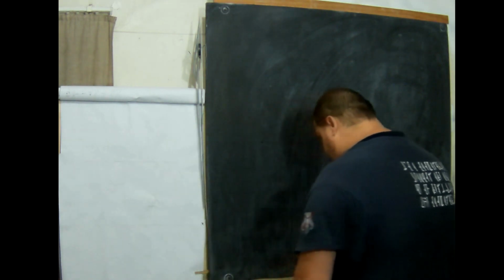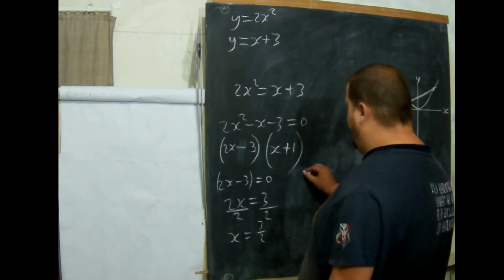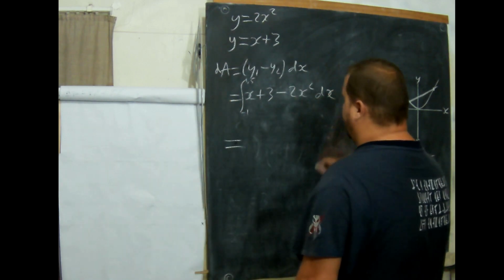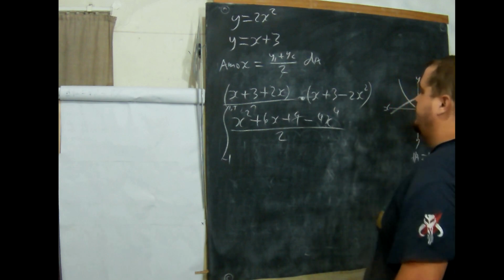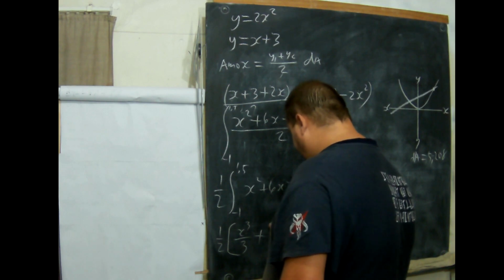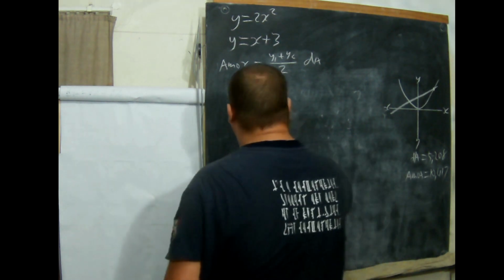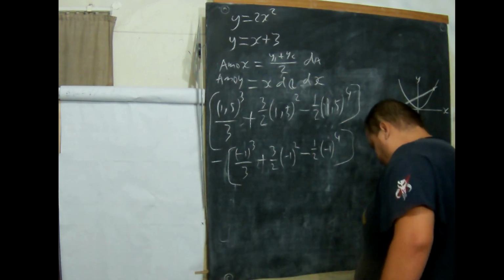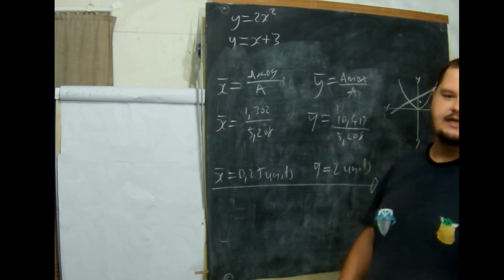N6 Maths 6.2 Centroids and Center of Gravity -Centroid of an Area - Worked Example Two Explained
Bank: Capitec
Account: Mr RC Hamshire
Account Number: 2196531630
Type: Savings
Branch Code: 470010
Swift Code: CABLZAJJ

Bank: Capitec
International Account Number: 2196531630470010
Type: Savings
International Swift Code: LISAZAJJ